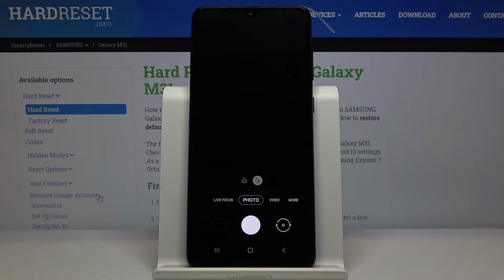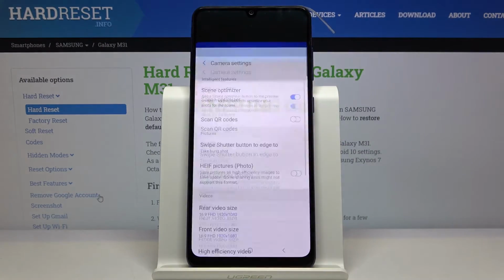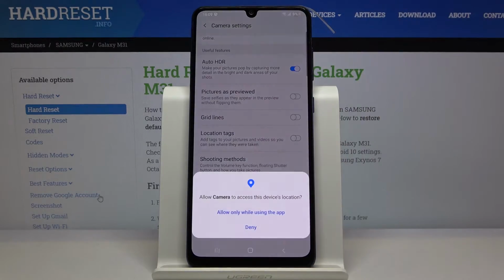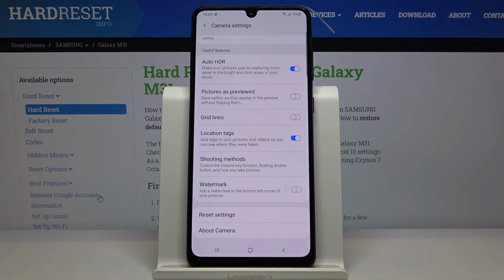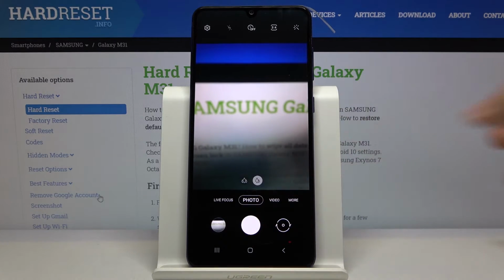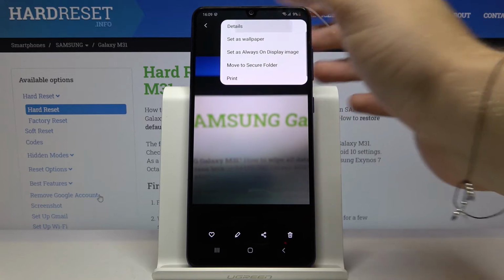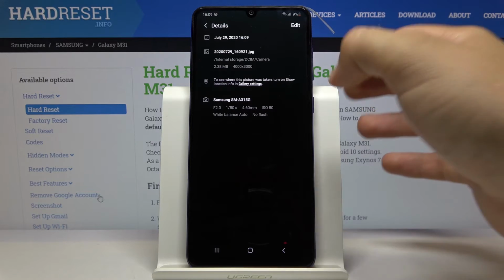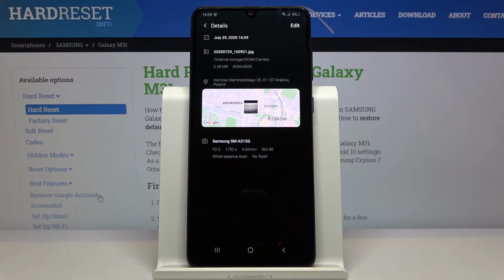How to Activate Camera Location Tags in SAMSUNG GALAXY M31 - Location Mark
You often don't remember where you took a picture with your Samsung Galaxy M31. Watch our video guide, and locate camera settings in order to enable location tags! Thanks to this feature, all photos that you'll take will be signed with a location in which you took them.  Let's begin!

How to enable Camera Location Tags in SAMSUNG GALAXY M31? How to turn on Camera Location Tags in SAMSUNG GALAXY M31? How to switch on Camera Location Tags in SAMSUNG GALAXY M31? How to activate Camera Location Tags in SAMSUNG GALAXY M31?